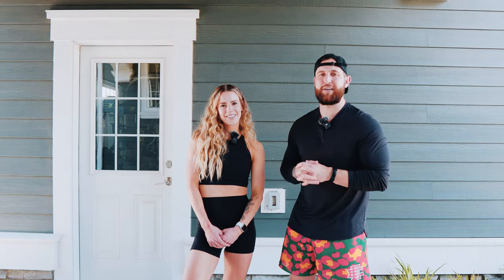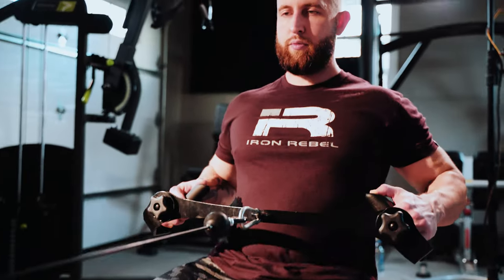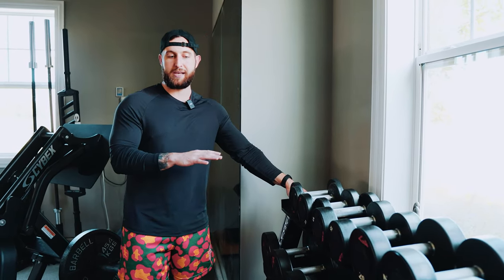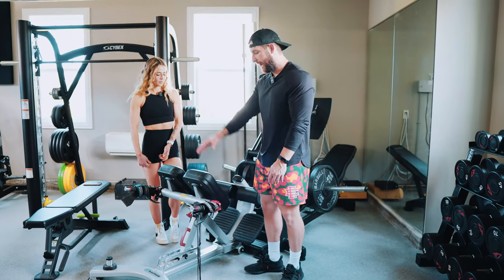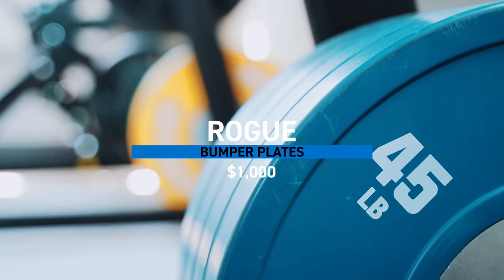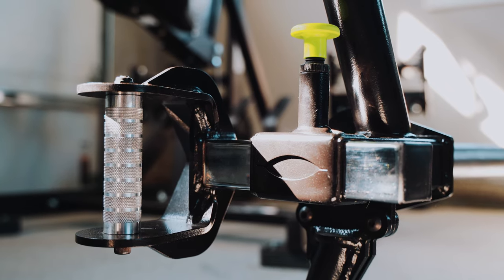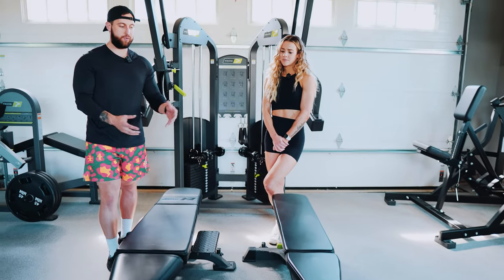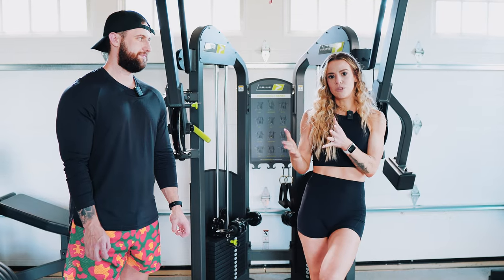We Built Our Dream Home Gym | FULL GYM TOUR (Equipment & Price List 2022)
In this video, you get an inside look at the Bush Home Gym. Learn the why behind each piece of equipment, the pricing of each machine, and more.